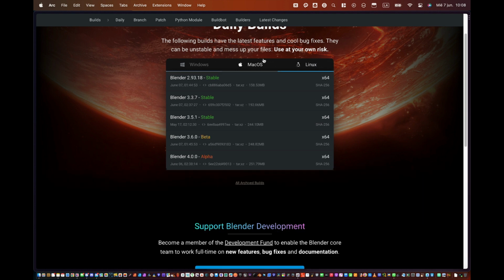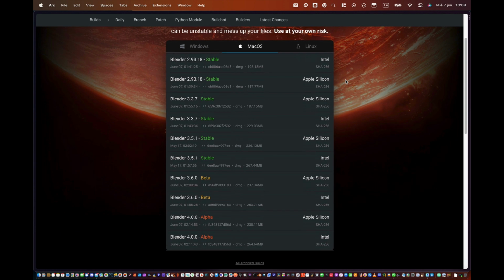The easiest way to download Blender 3D for free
In this video, I'll show you the easiest way to download Blender 3D. Blender is a free 3D animation software that's used by professionals all over the world.

If you're looking for a free 3D animation software that's easy to use, then Blender is the perfect choice! In this video, we'll show you how to download and install Blender 3D on your computer, so you can start creating 3D animations right away!

Tabla de contenidos:
0:00 - Intro